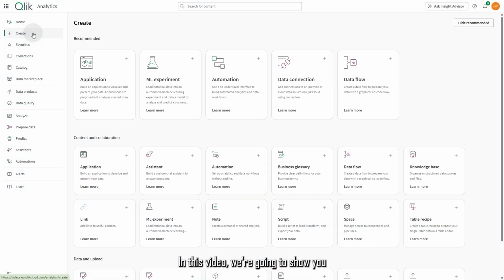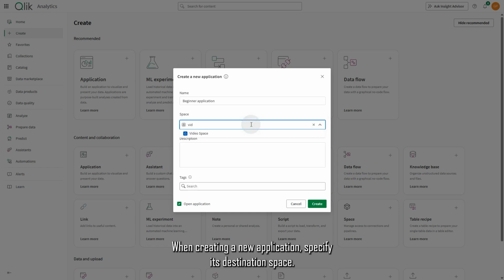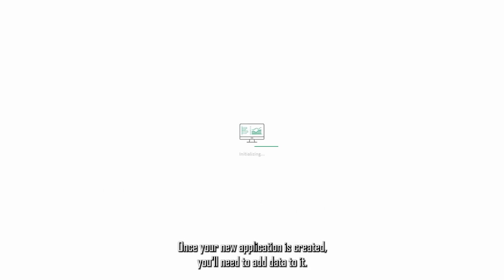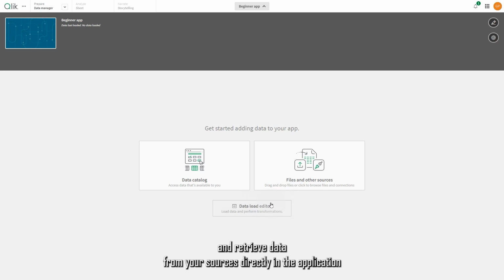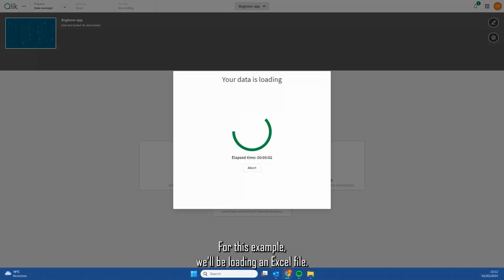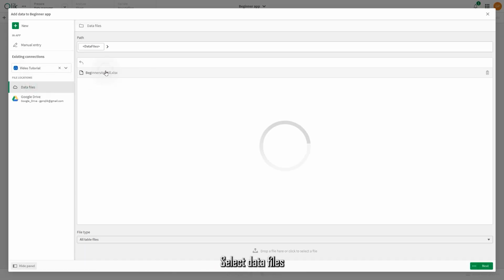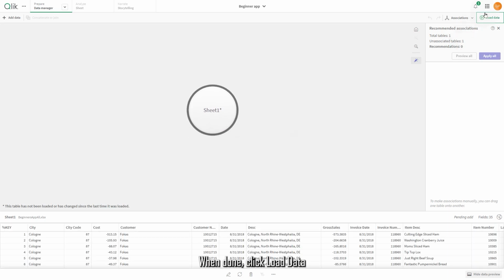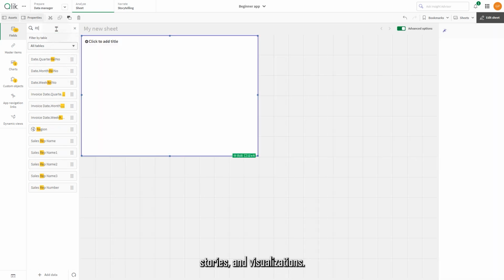Creating an application Qlik Cloud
In this tutorial, learn how to create a new application in Qlik Cloud and start building analytics using your data.

Creating an application is the first step in developing dashboards and visual analytics. In this video, you'll see how to create a new app, select the appropriate space, add optional metadata such as descriptions and tags, and load data from files or other sources.

You'll also learn how to browse available datasets in the Data Catalog, connect to sources using the Data Load Editor, and upload files directly into your application.

By the end of this tutorial, you’ll be ready to start creating sheets, stories, and visualizations in Qlik Cloud.

In this video:

🚀 00:07 – Introduction
📱 00:10 – Creating a New Application
📊 00:28 – Adding Data to the Application
📤 00:48 – Uploading a File to the Application
📄 00:53 – Selecting the Uploaded File
📋 01:03 – Choosing Tables to Load
⬇️ 01:15 – Loading Data into the Application
📊 01:22 – Creating Sheets, Stories, and Visualizations
🏁 01:44 – Conclusion